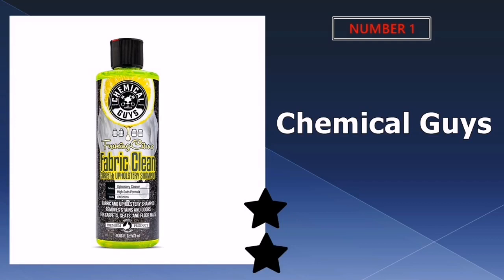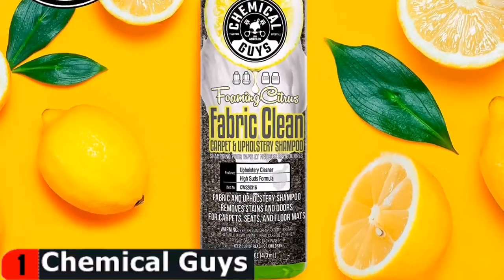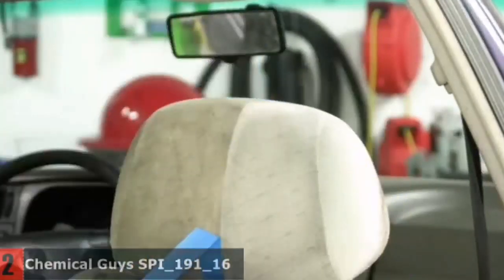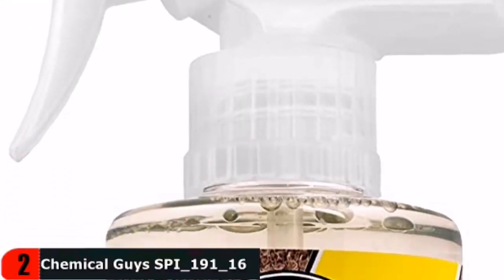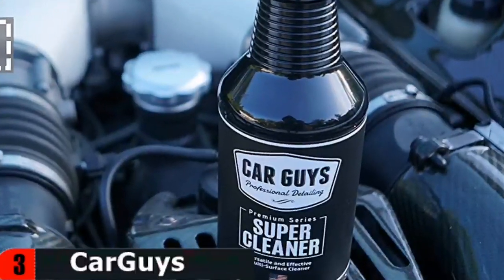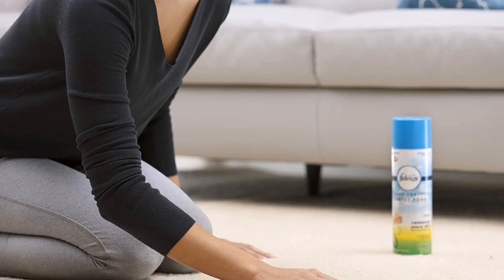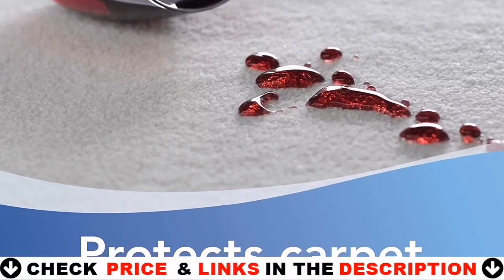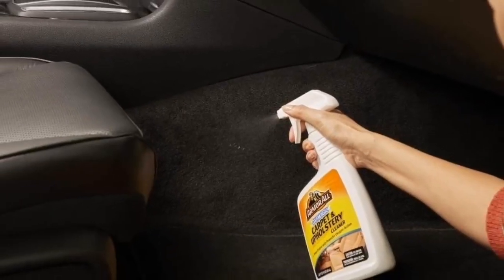Best Carpet Cleaner for Cars 2022 🔶 Top 5 Car Carpet Cleaner Reviews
Links to the Best carpet cleaner for cars 2022 is in below ▼ In this Best carpet cleaner for cars reviews video, we try to pick the Best carpet cleaner for cars for the money.
💥All above carpet cleaner for cars links are Applicable in USA, Canada & UK💥

What we do: We've researched the Best carpet cleaner for cars on Amazon saving you time and money. Our team analyzes lots of Best budget carpet cleaner reviews that are designed for different kinds of users. We will take into consideration product quality, features, and price. We take expert's suggestions to make the Best upholstery cleaner for cars and also pick some Best carpet cleaning machine. So If you choose from this list, you can be rest assured that you are buying the Best spot cleaner available on the market.